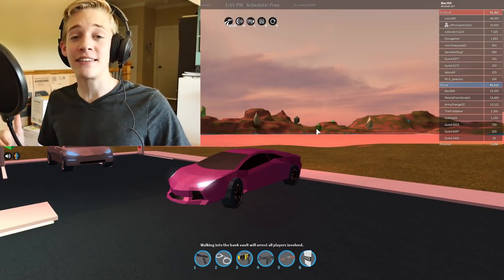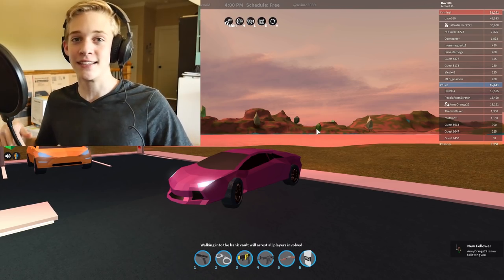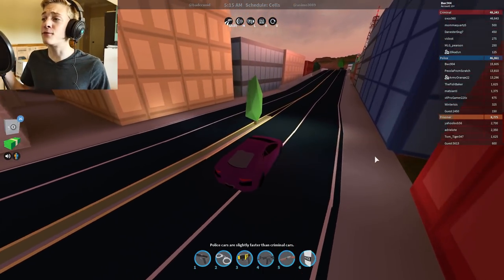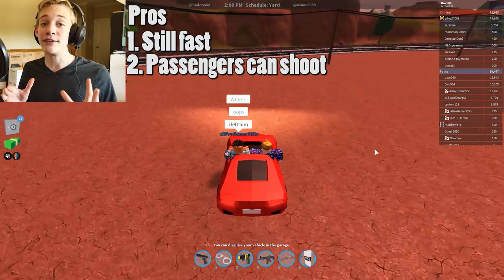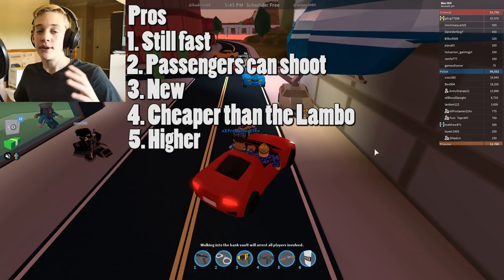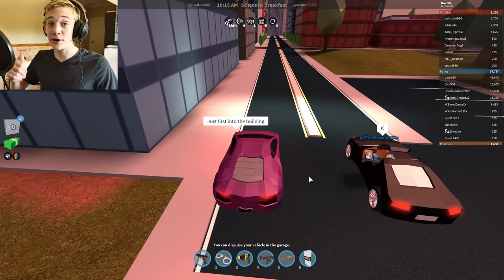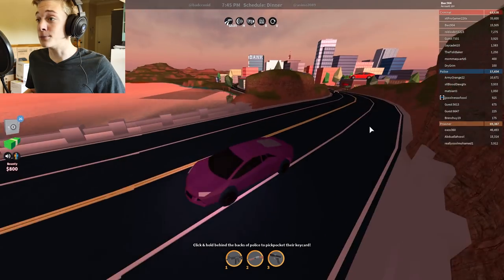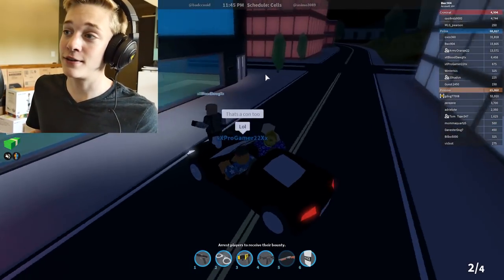Convertible VS Lamborghini in JAILBREAK ROBLOX! Lambo VS Porsche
Want to know which sports car is better in Roblox Jailbreak? Today I campare the Porsche / Convertible VS the Lambo / Lamborghini to see which one is Faster, which one is cooler, and which one is more worth your money!

Pros of the Lambo
Fastest Vehicle in the game
They are at bank and criminal base
High Class
Look's dope!

Cons of Lamborghini
It is really Expensive
Only 2 seats
Passenger can't shoot out of it.
Low to the ground,  no offroading
Did I say expensive?

Convertible Pros
Fast
Passenger can shoot out of it
New and still high class
More off road-able then the Sport car

Cons of the Convertable
Hard to find
Still expensive
Only 2 seats
Not as fast as the Lamborghini
Doesn't look as cool (My opinion ;) )

I upload 2 times a week on Monday and Thursday at 1:30 AM or 5:30 PM!

What is ROBLOX? ROBLOX is an online virtual playground and workshop, where kids of all ages can safely interact, create, have fun, and learn. It’s unique in that practically everything on ROBLOX is designed and constructed by members of the community. ROBLOX is designed for 8 to 18 year olds, but it is open to people of all ages. Each player starts by choosing an avatar and giving it an identity. They can then explore ROBLOX — interacting with others by chatting, playing games, or collaborating on creative projects. Each player is also given their own piece of undeveloped real estate along with a virtual toolbox with which to design and build anything — be it a navigable skyscraper, a working helicopter, a giant pinball machine, a multiplayer “Capture the Flag” game or some other, yet­to­be­dreamed-up creation. There is no cost for this first plot of virtual land. By participating and by building cool stuff, ROBLOX members can earn specialty badges as well as ROBLOX dollars (“ROBUX”). In turn, they can shop the online catalog to purchase avatar clothing and accessories as well as premium building materials, interactive components, and working mechanisms. All videos on the NubNeb channel (including this one) are made for people aged 13 and up...